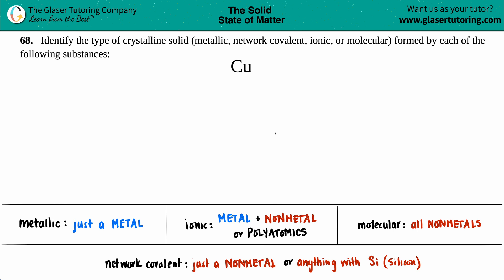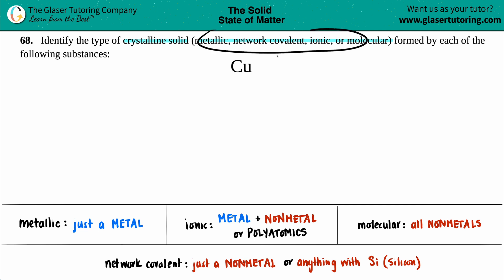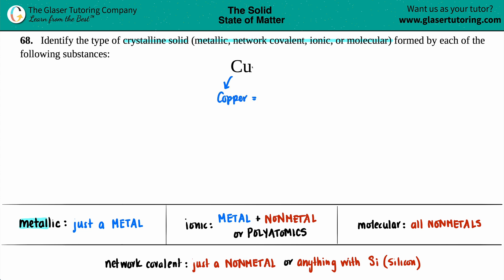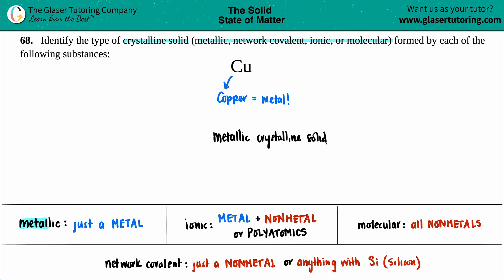10.68c | What type of crystalline solid does Cu form?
Cu